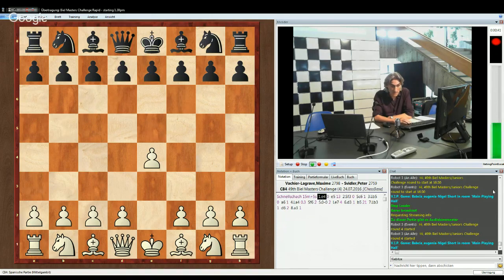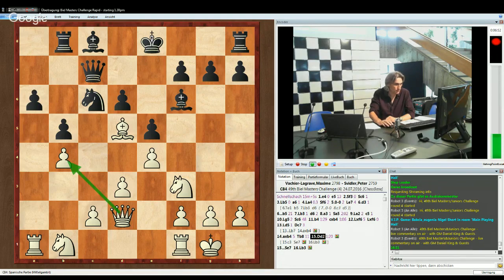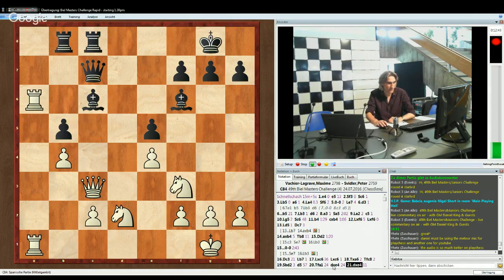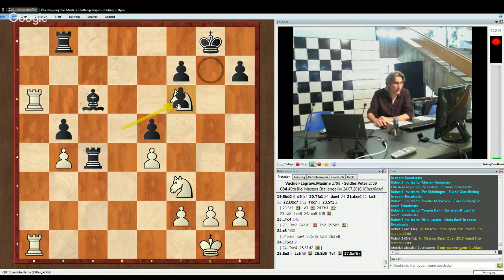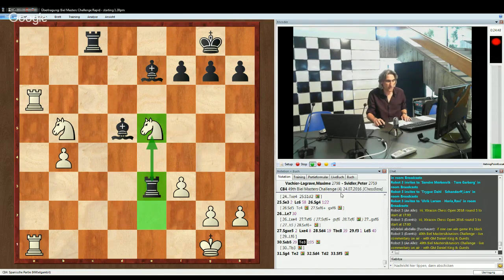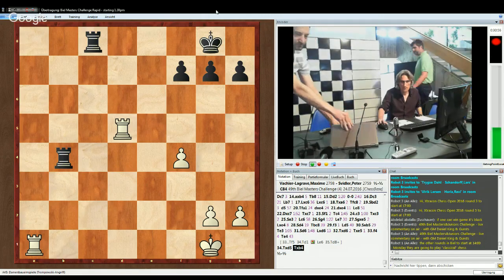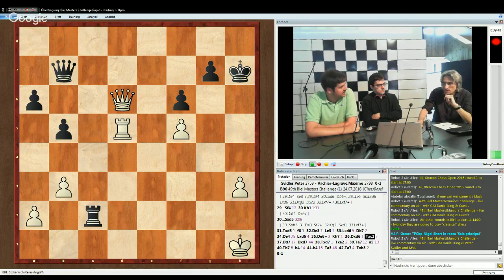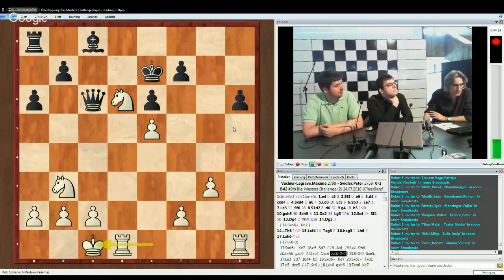Masters Challenge Biel 2016 Rapid Round 4 Vachier-Lagrave- Svidler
Live broadcast of the fourth round between Svidler and MVL